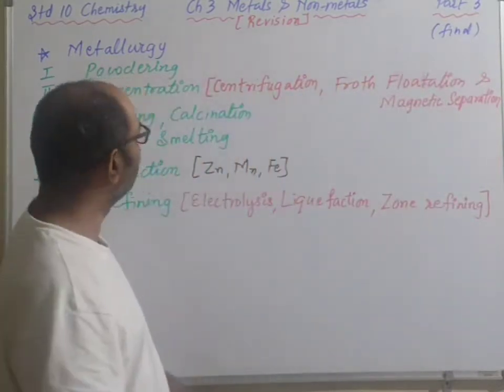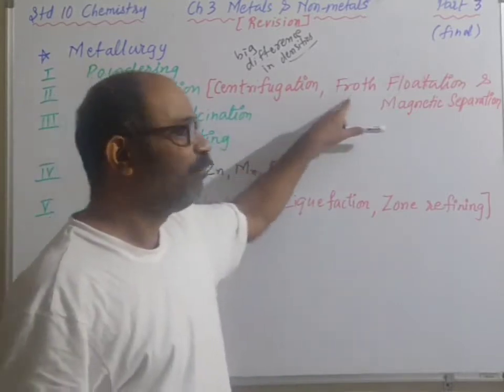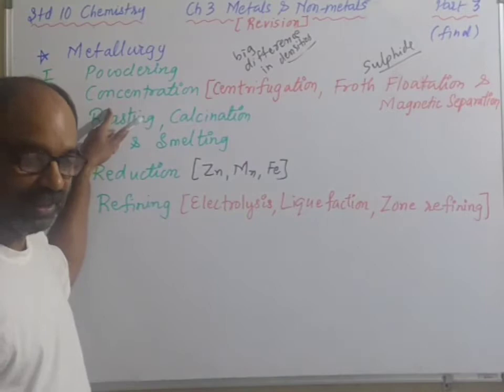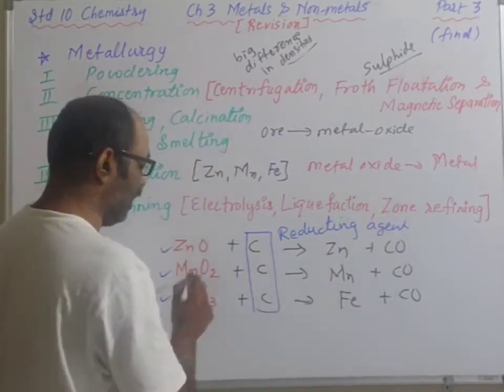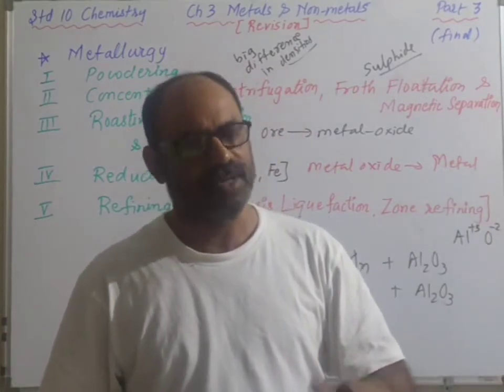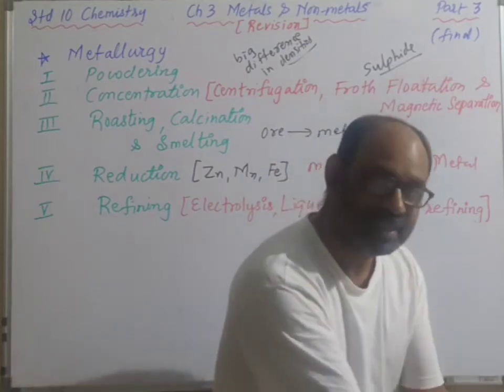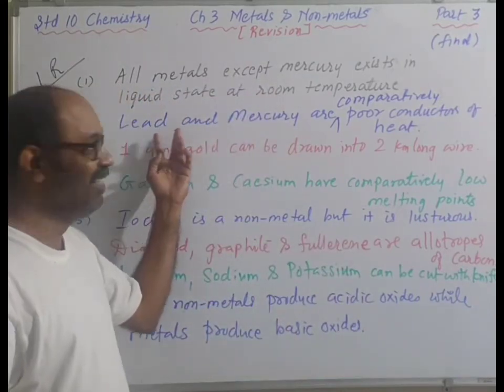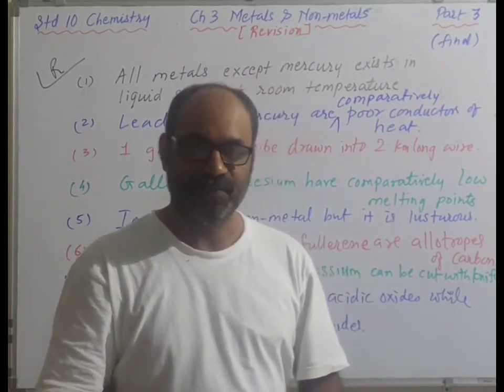Std 10 Chemistry Ch 3 REVISION part 3(final)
Stages of metallurgy and important things to remember